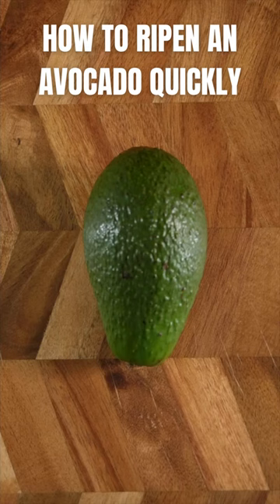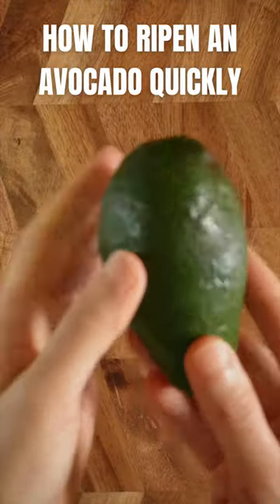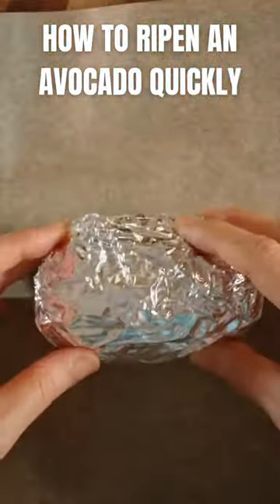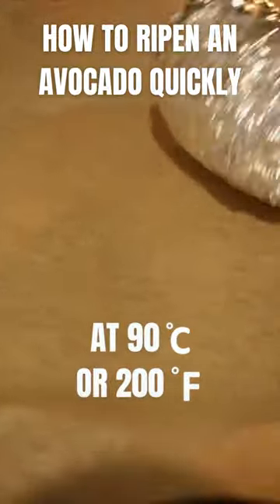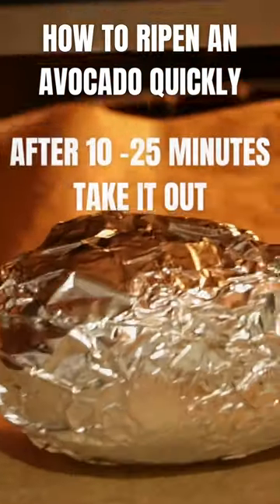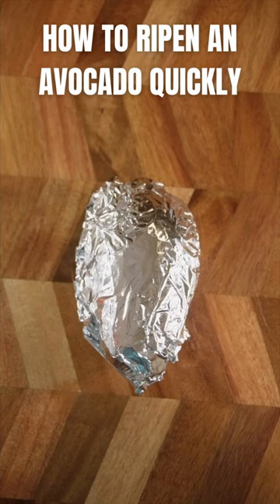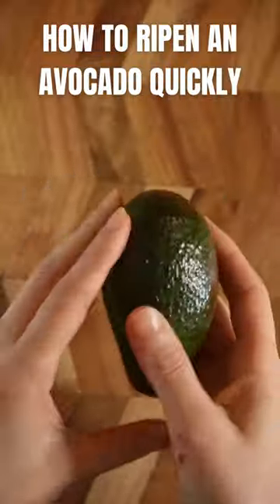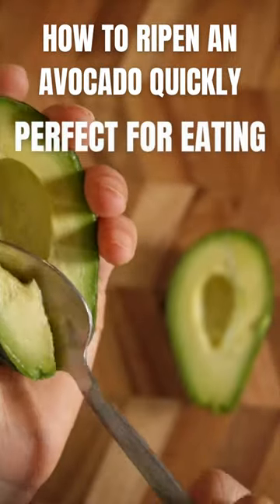How To Ripen An Avocado Quickly🥑❗️- In 10 Minutes❗️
Do you need ripe avocados right now, but you only have hard and unripe ones? Here is a simple and easy tip that will help you out! This trick works out every time! Enjoy!!!